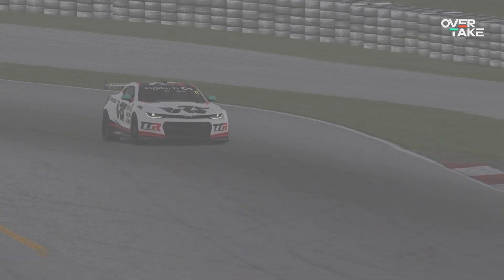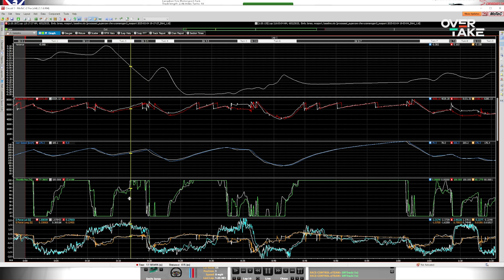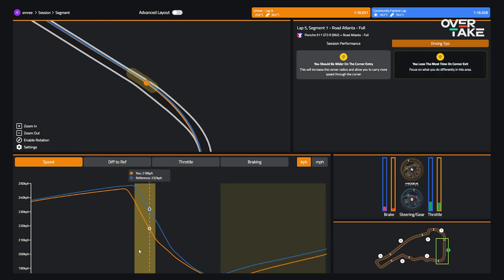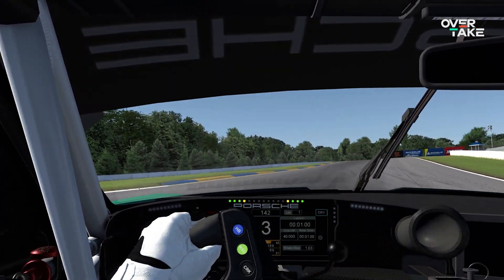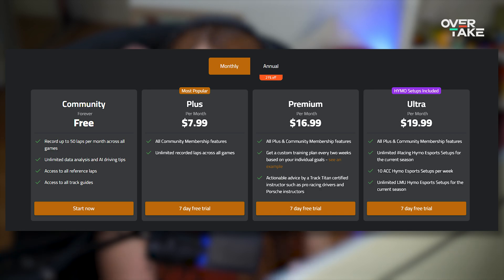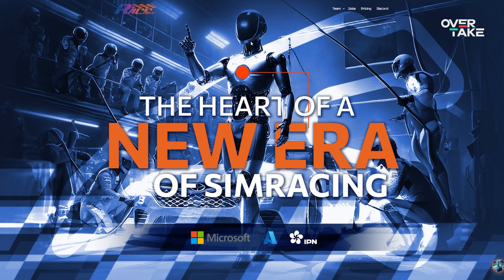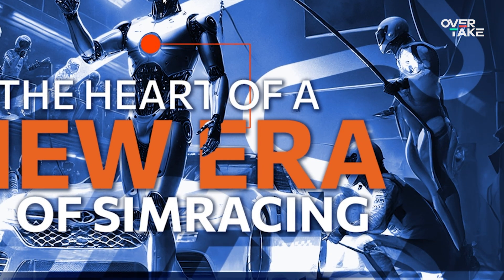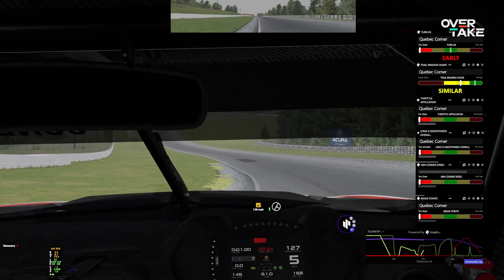Will AI Make You a FASTER Sim Racer in 2025?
AI is everywhere right now, and sim racing is no exception. With several AI-powered tools promising to analyze telemetry, offer driving tips, and help improve lap times, @EmreeRacing decided to put them to the test. She tried Track Titan, RaceData.AI, trophi.ai, and attempted to use RaceCrewAi to see if these tools truly enhance performance—or if AI in sim racing is more hype than help.

00:00 Intro
02:57 Track Titan
05:58 RaceData.AI
08:06 RaceCrewAi
08:43 trophi.ai
12:19 Final Thoughts

The Secret behind Tokyo Xtreme Racer's Early Access Success